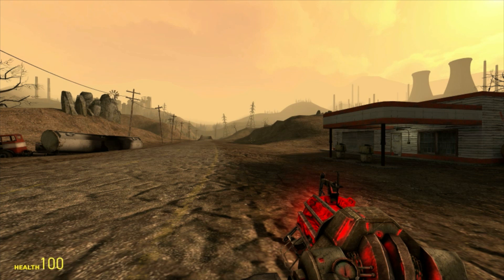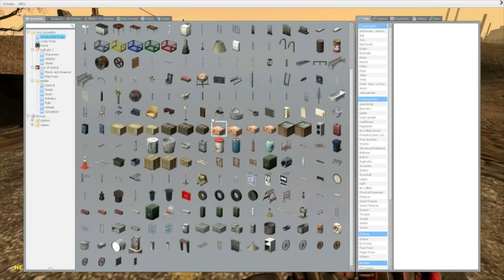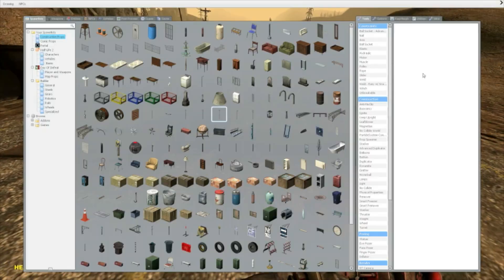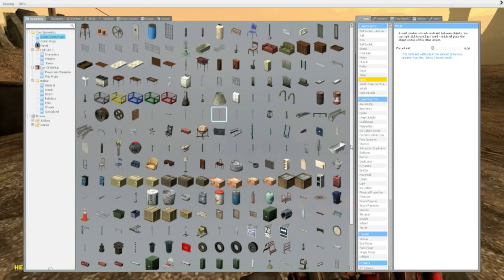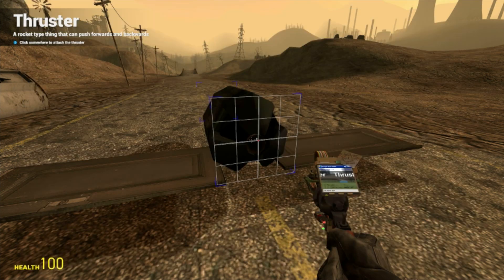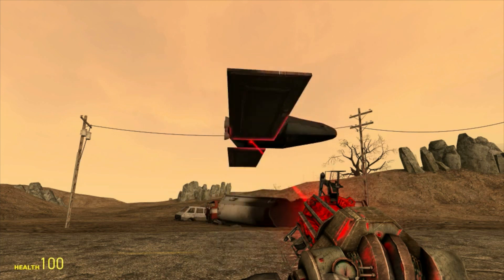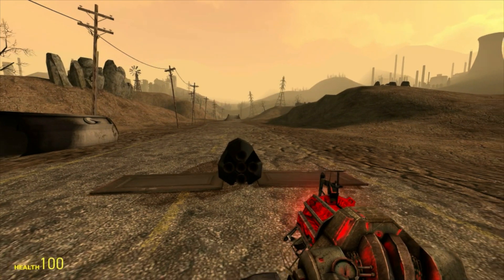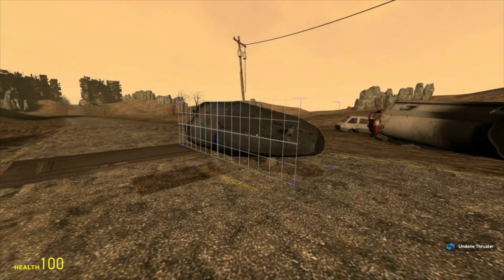How to make an airplane in Garry's Mod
Hello guys
I hope this tutorial helped you to build a great plane :)
Here is the wiremod tutorial: